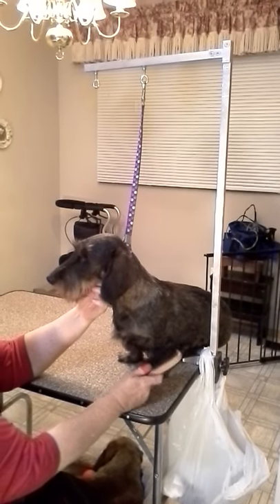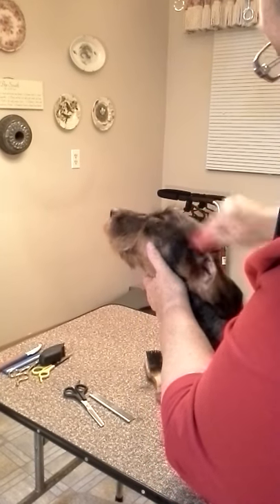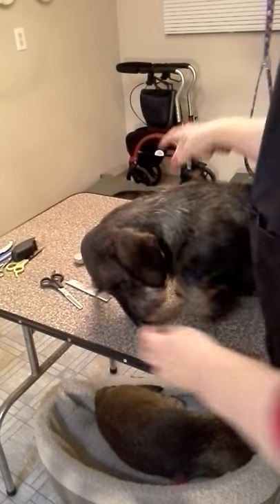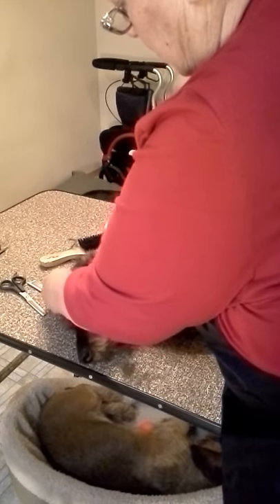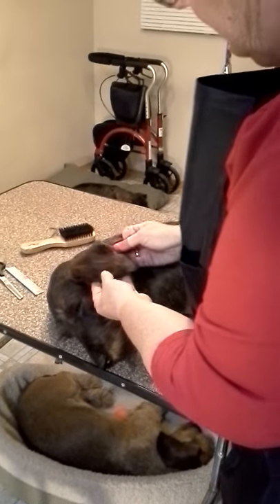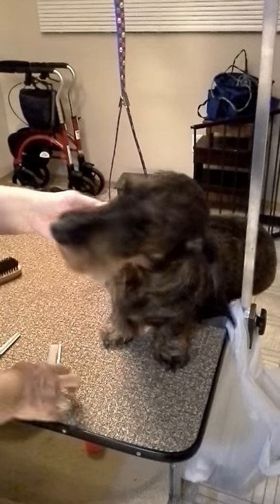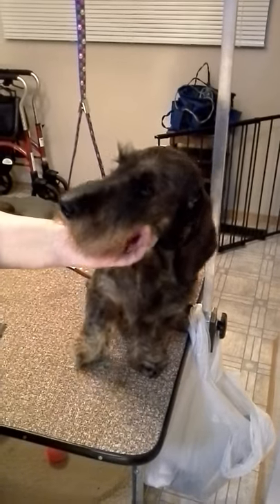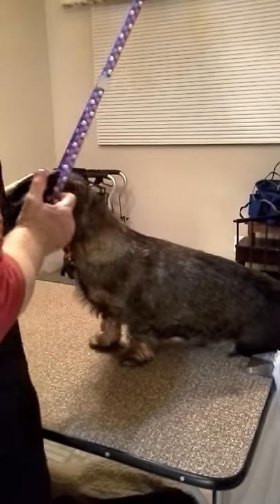Grooming Wirehair Dachshund Neck Face and Ears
Video walks you through grooming the wirehair dachshund.